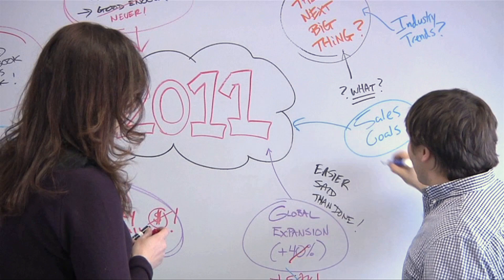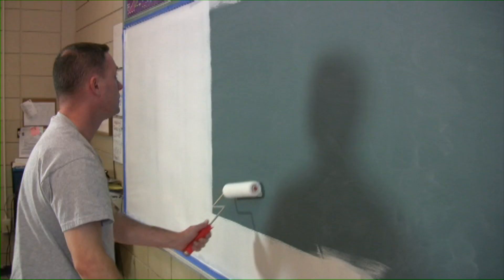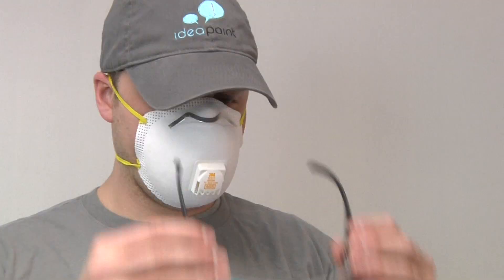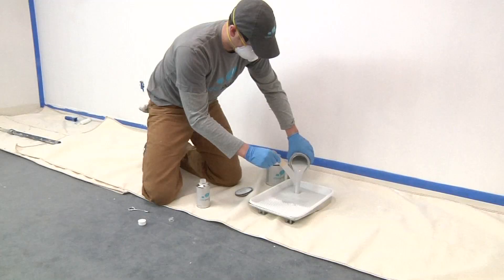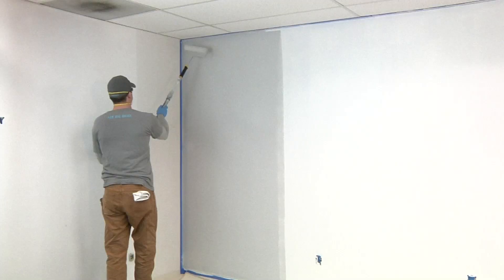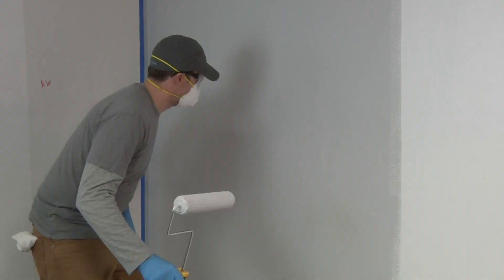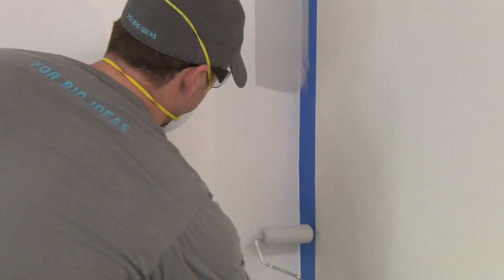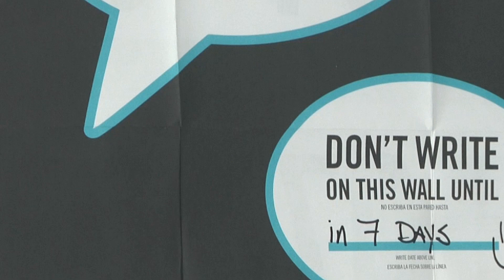IdeaPaint PRO Installation Instructions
Detailed instructions for installing IdeaPaint's award-winning dry-erase paint. Please also review the printed instructions that come in your kit. Questions?